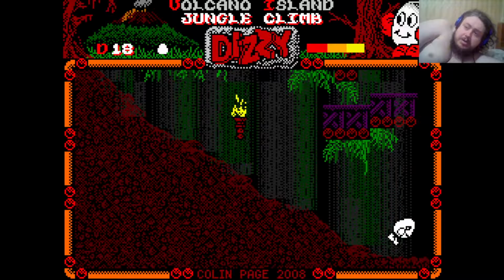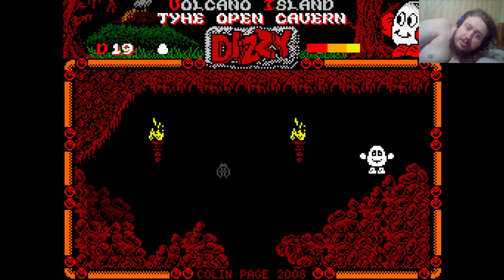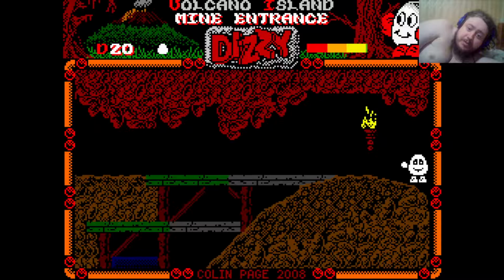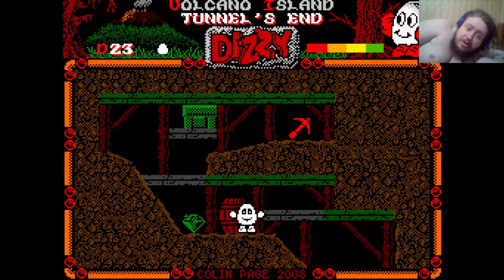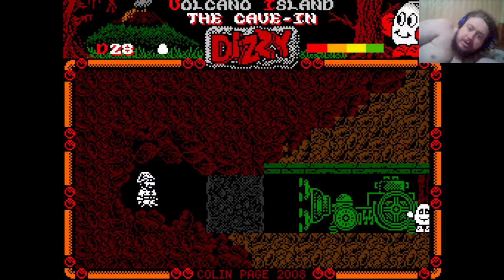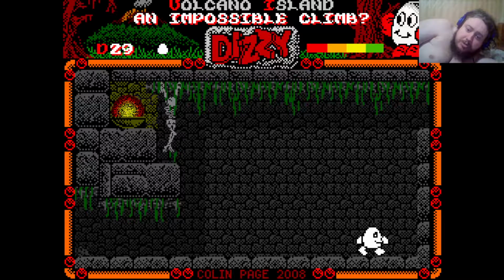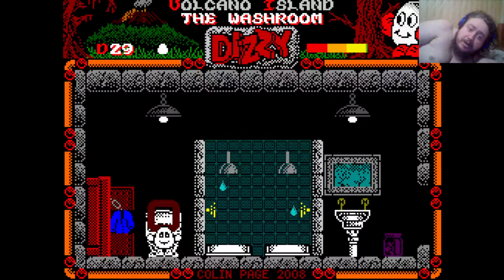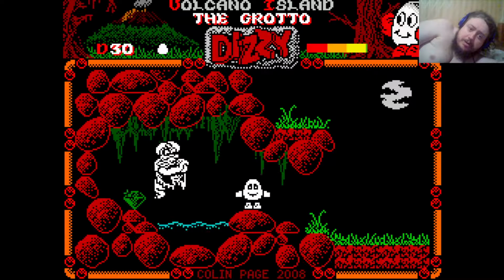OCD Gamer Plays Volcano Island Dizzy part 6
After getting a great idea in between parts, I was able to explore a lot more of the game this time, exploring deeper into the caves, discovering a surprise mining complex, a series of mysterious, seemingly ancient underground chambers, not to mention a rather strangely pristine, evidently sterile bathroom in the middle of this machine oil and dust heavy environment! On top of that, I solve more puzzles, and manage to convince the bear to head for the docks to await evacuation! So much progress!! And just so you know, you can download Volcano Island Dizzy, plus many more fan made Dizzy games from Yolkfolk.com, baby!